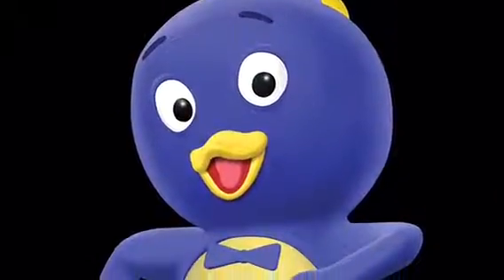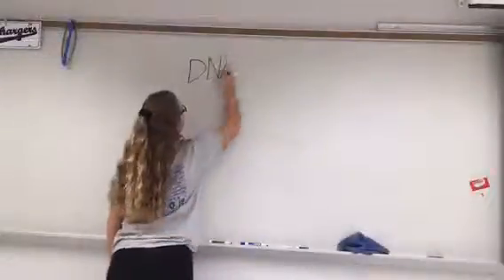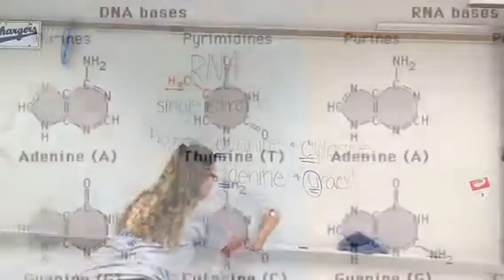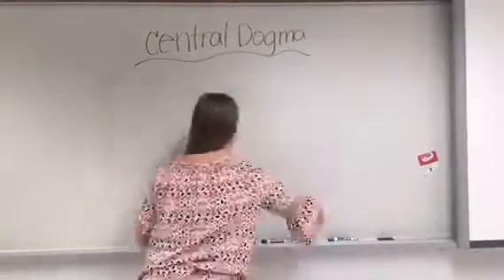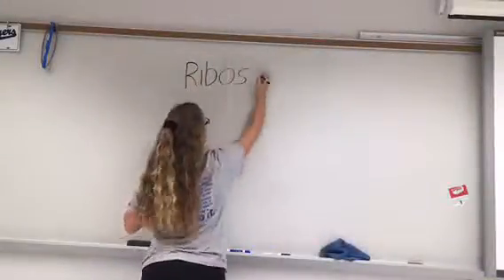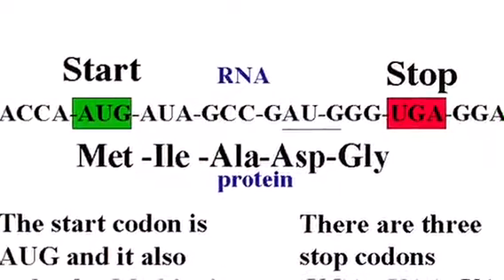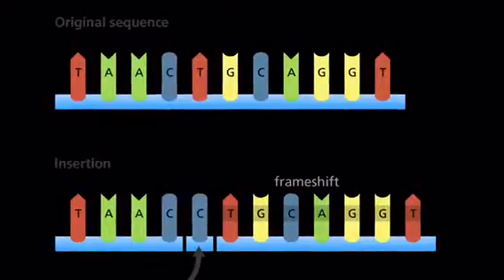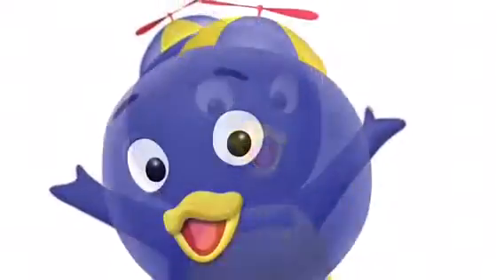Central Dogma digital story telling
Mrs.Forrest